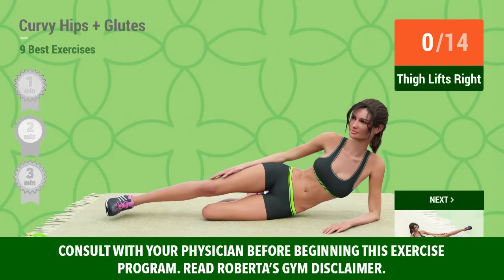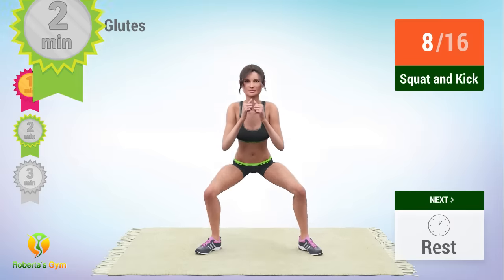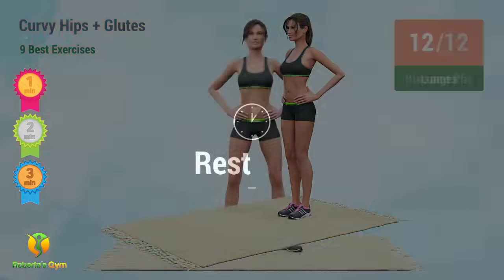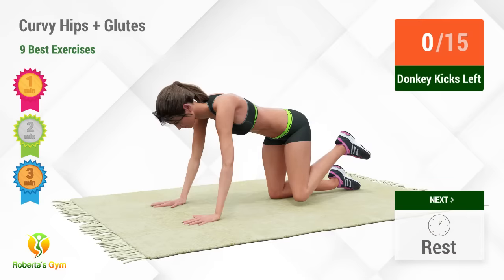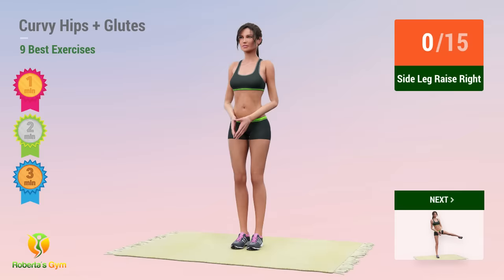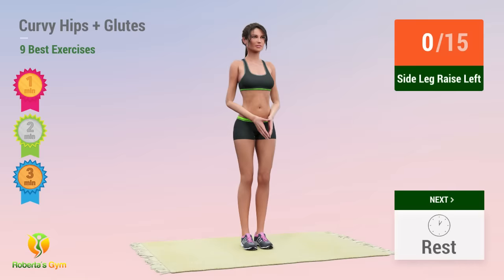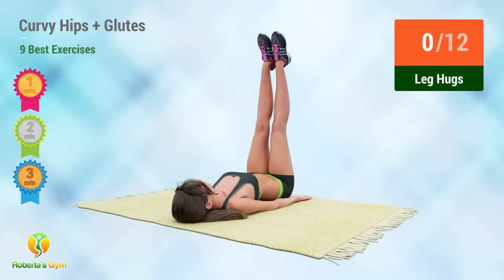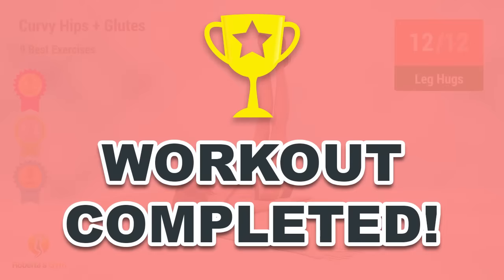9 Best Exercises For Curvy Hips And Glutes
Here is an excellent body-shaping workout that you can do everyday if you want to achieve curvy hips and firm glutes!

Thigh Lifts Right and Left
Squat and Kick
Rise and Plie
Lunges
Donkey Kicks Right and Left
Bird Dog
Side Leg Raise Right and Left
Bridge
Leg Hugs

These are 9 of the best firming and toning exercises out there that I have conveniently combined in this sweet 14-min session! Do this workout everyday and prepare to see amazing changes in your figure in 3-4 weeks!